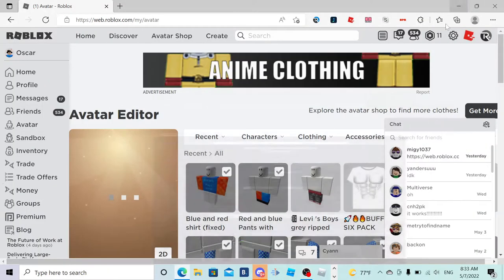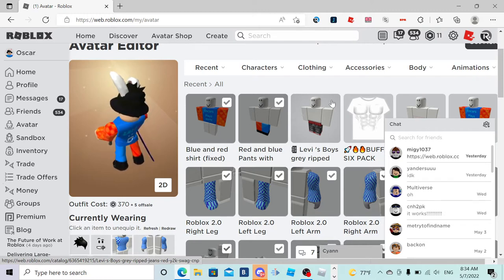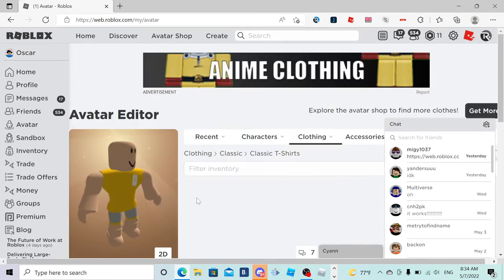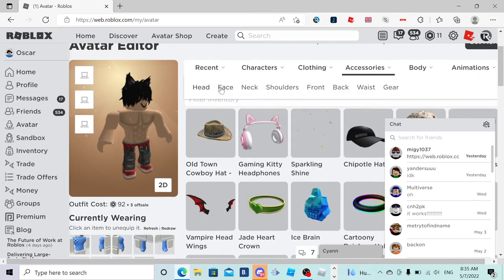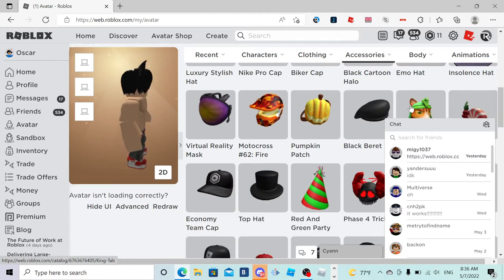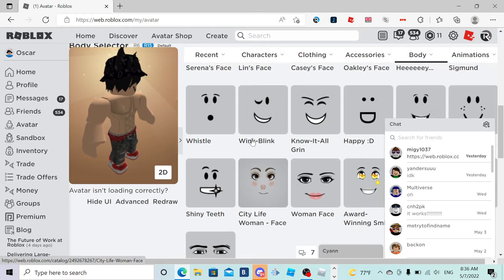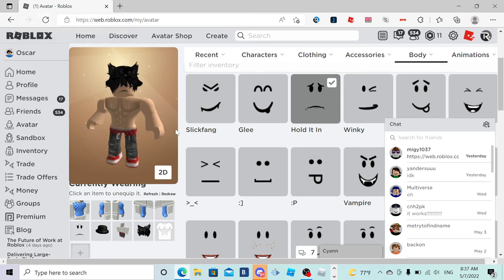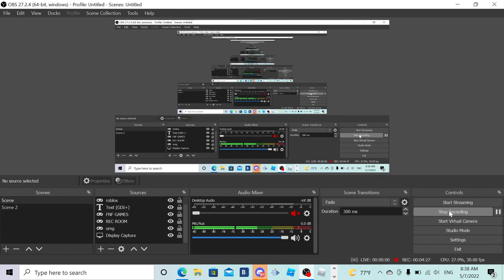i made my avatar that i dreamed of last night.... (I DONT KNOW HOW I DREAMED IT!)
the avatar is not finshed lol also changed back to normal